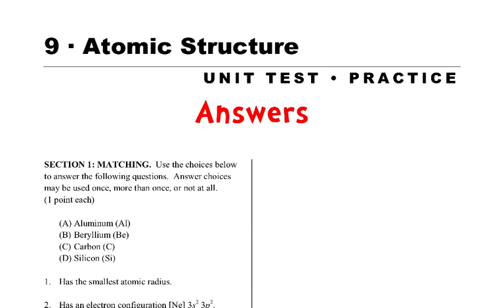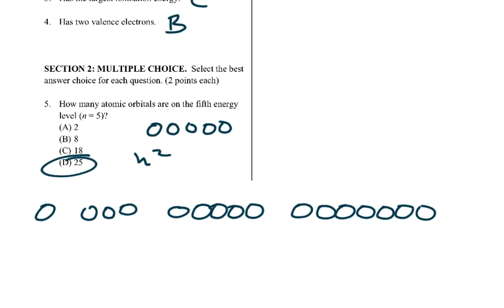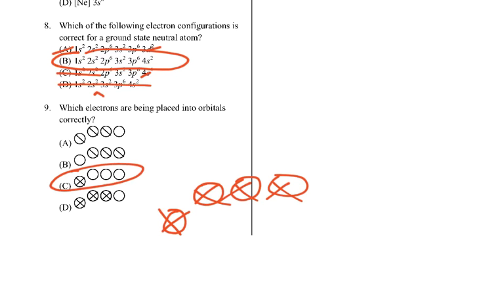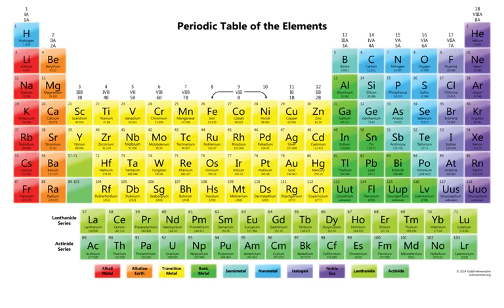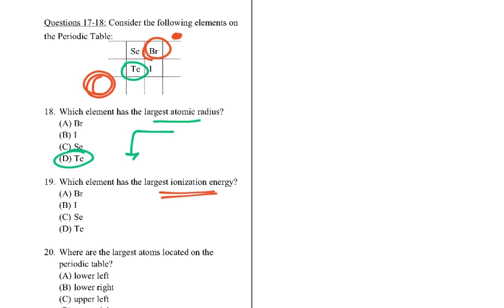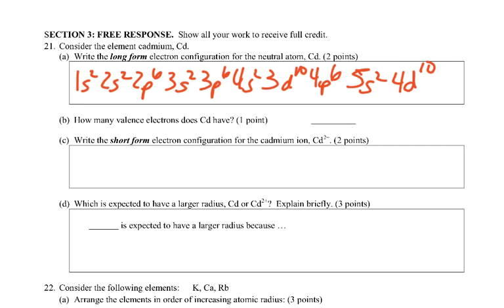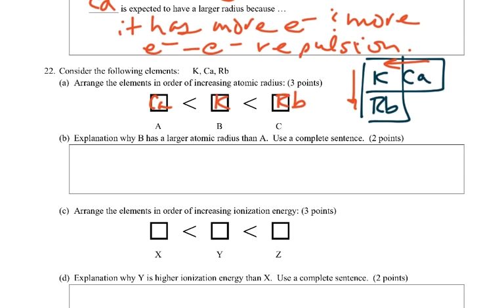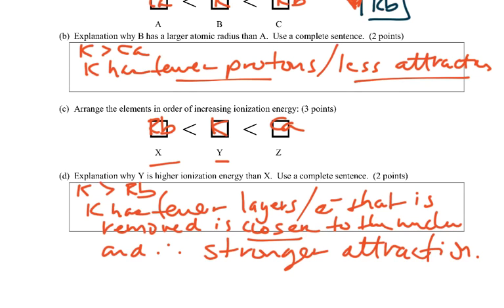GC 9.0 Practice Test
I go through the answers and think out loud.  Watch out, I made a mistake on #7.  I did the answer for neutral S, not sulfide ion!  It has two extra electrons.  [Ne] 3s2 3p6!